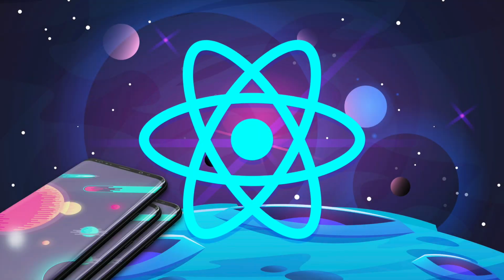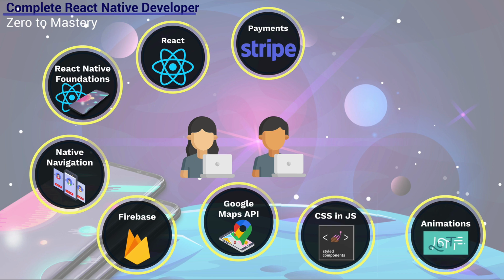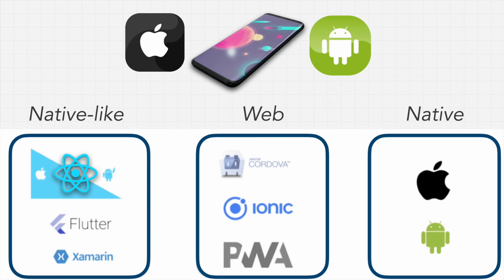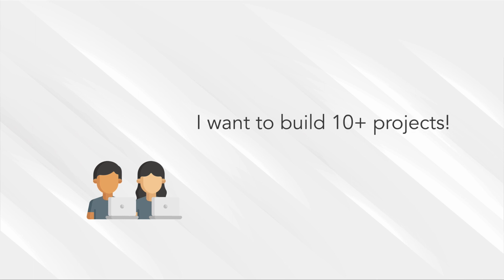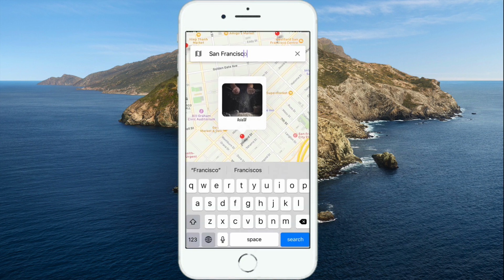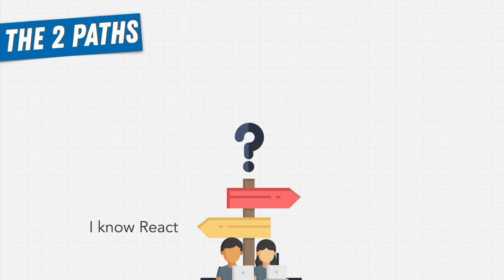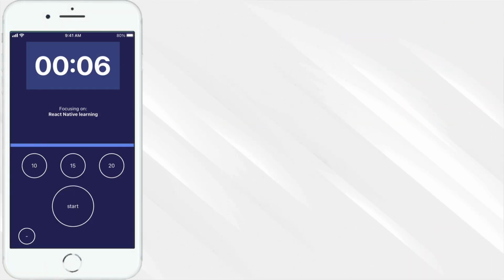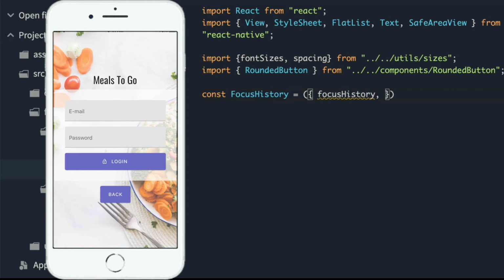Learn React Native. Get Hired. | Complete React Native Developer in 2026: Zero to Mastery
The only React Native tutorial course you need to learn React Native, build large-scale React Native iOS + Android apps from scratch & get hired as a mobile developer.

◾ Students who are interested in going beyond a normal "beginner" tutorial
◾ Programmers who want to learn the most in-demand skill of a mobile app developer
◾ Developers that want to be in the top 10% of React Native Developers
◾ Students who want to gain experience working on scalable, large, cross-platform applications
◾ Any mobile developer who wants to learn only one language to write both iOS and Android mobile apps
◾ Anyone looking to build their own mobile applications to put on the Google Play Store or the Apple App Store
◾ Anyone who wants to get hired as a mobile app developer

💥 Why take this React Native course?

We guarantee you that this is the most comprehensive and up to date React Native course that you can find. You will learn React Native (way beyond the beginner basics of 90% of courses), build your own mobile apps (Android and iOS) and get hired as a mobile app developer in 2026!

This project-based React Native course will introduce you to all of the modern toolchain of a React Native app developer in 2026.

This is a full iOS and Android app that you'll be able to impress prospective employers with!